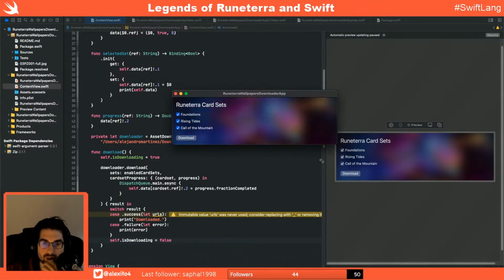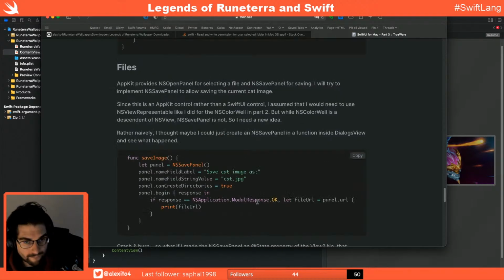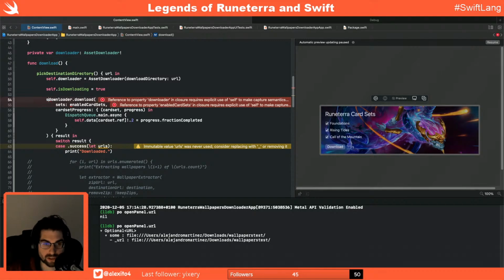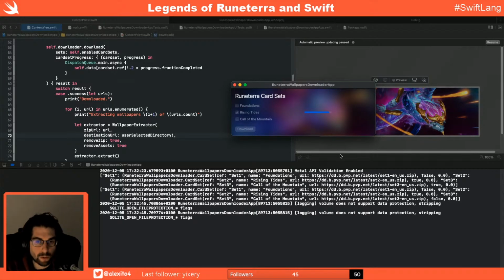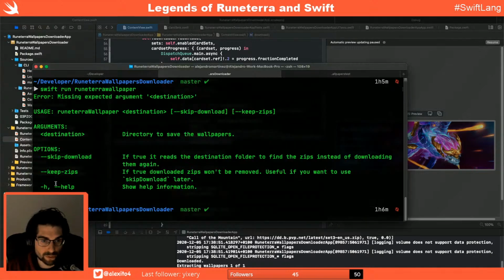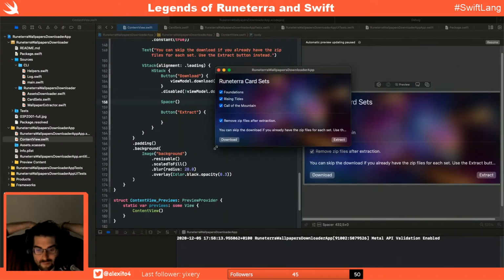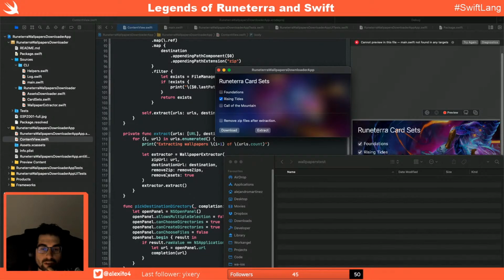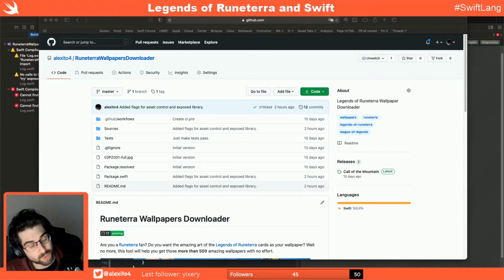Legends of Runeterra and Swift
Working on a UI app for my Legends of Runeterra Wallpaper Downloader tool.